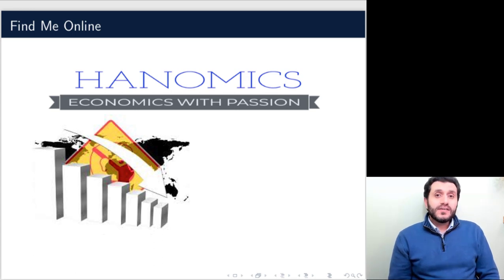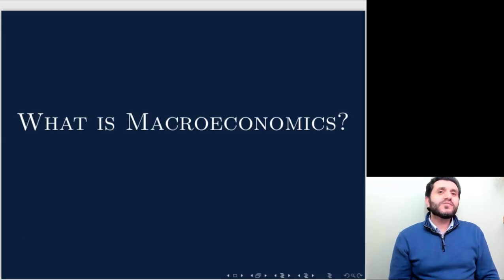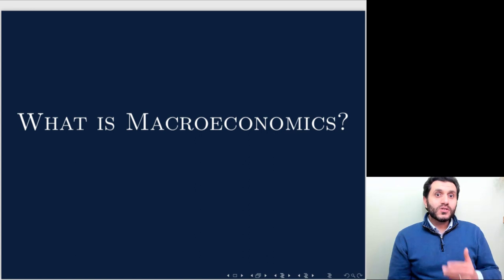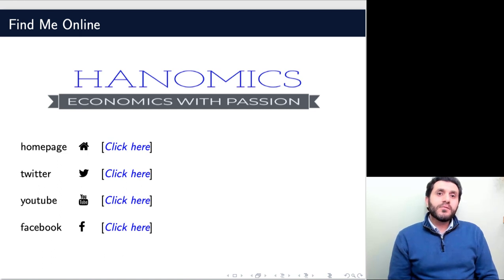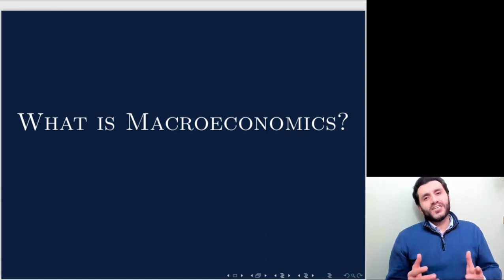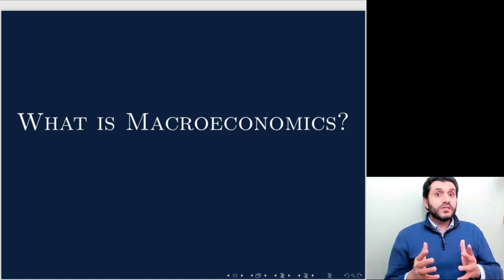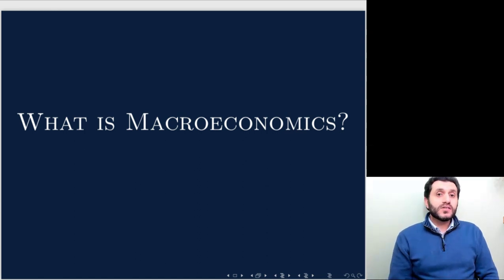Welcome to Macroeconomics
Welcome to this course on Macroeconomics.